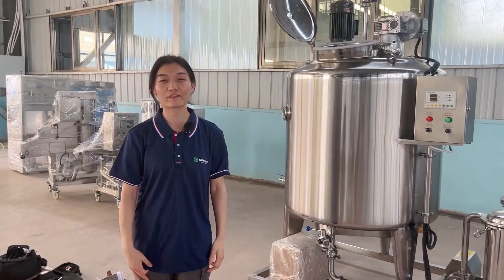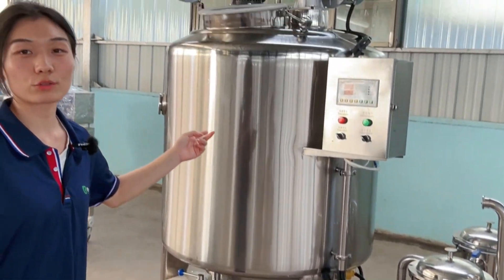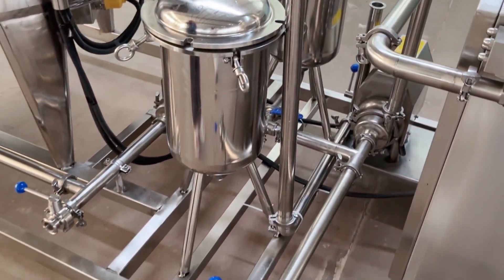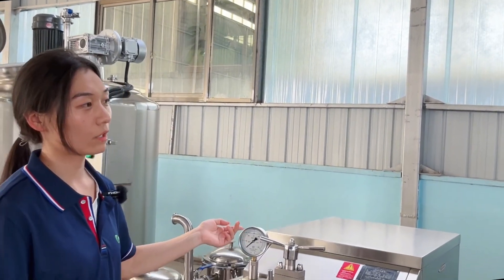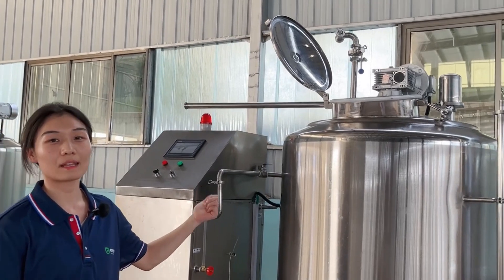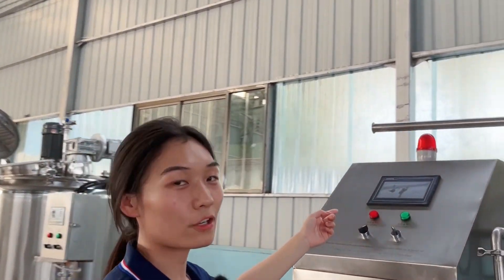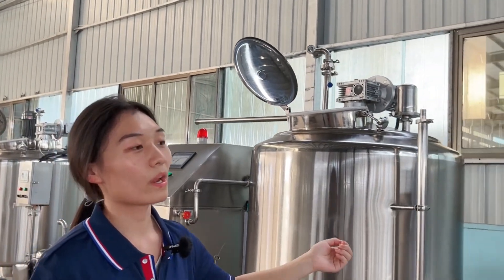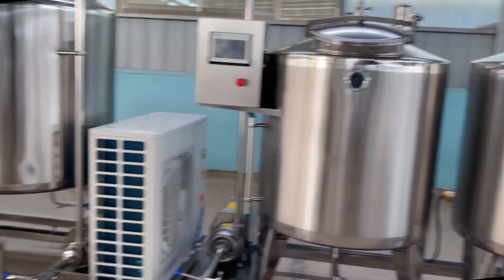Small Dairy Factory Yogurt and Milk Processing Line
The Following Are the Maintenance Recommendations for the Gondor Yogurt and Milk Production Line

▶ Daily Cleaning: After each production, wipe and rinse the equipment surface, conveyor belt, pipeline, etc. thoroughly in time.
▶ Equipment Inspection: Before starting the machine every day, check whether the key components are operating normally. Regularly check whether the pipeline connection is tight.
▶ Filter Replacement: Regularly replace the filter element in the milk and yogurt filtration equipment to ensure the filtration effect and product quality.
▶ Disinfection and Sterilization: Regularly disinfect and sterilize the entire production line to prevent bacterial growth. Pay special attention to the disinfection of containers such as milk storage tanks and fermentation tanks.
▶ Electrical System Maintenance: Regularly check whether the electrical circuit is aging or damaged, and whether the plug and socket are loose to prevent leakage accidents.
▶ Regular Calibration: Regularly calibrate the metering equipment, temperature sensors, pressure sensors, etc. to ensure the accuracy of production parameters.

Video Chapter Jump:

0:00 Overall Introduction
0:11 Preheating Tank
0:31 Double Filter Machine
0:42 Homogenizer
0:56 Pasteurization, Refrigeration, Fermentation Three in One Tank
1:46 CIP Cleaning System: Other Three Tanks
2:01 Filling and Packing Machine